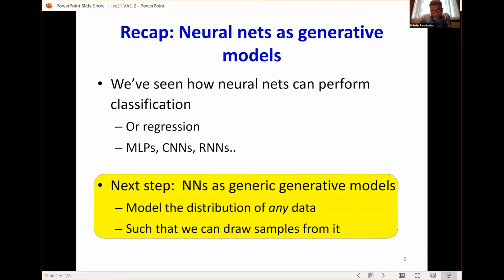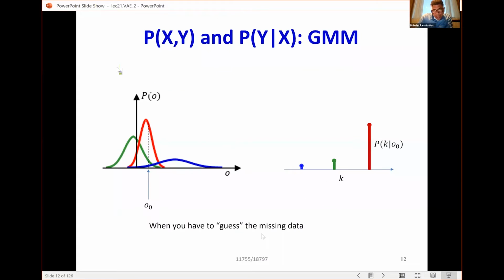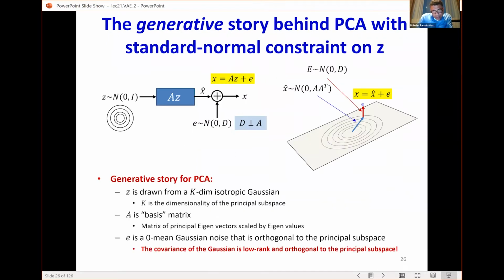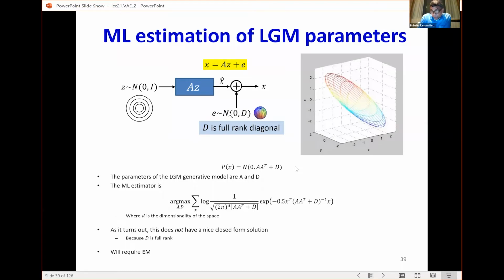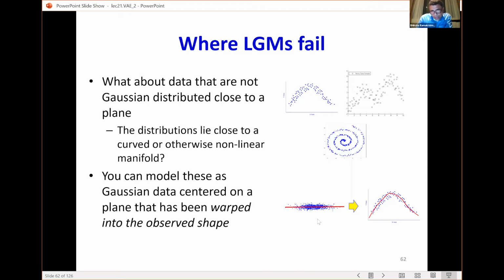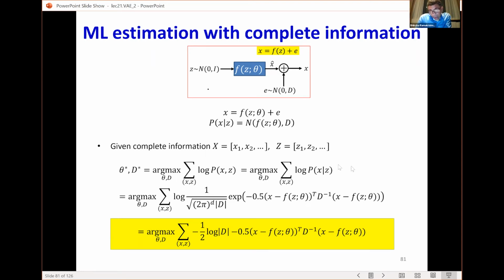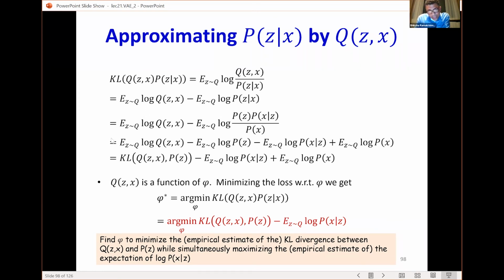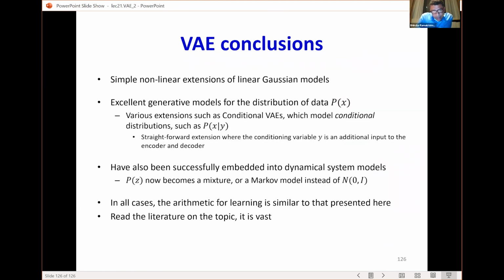11-785, Fall 22 Lecture 22: Variational Auto Encoders (Part 2)